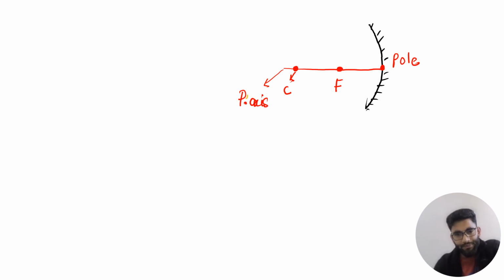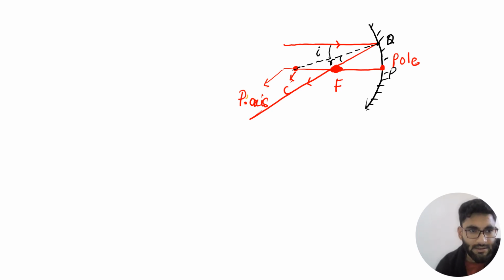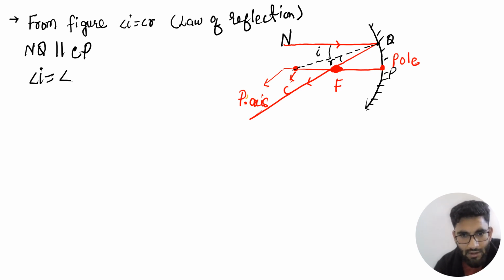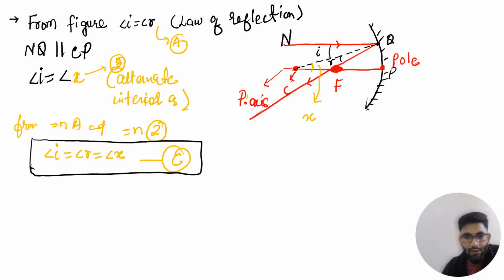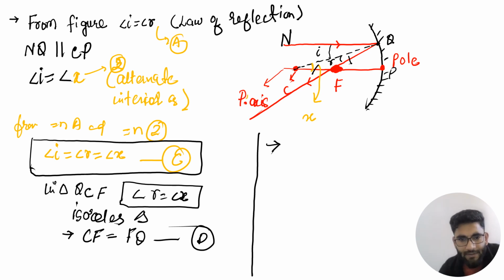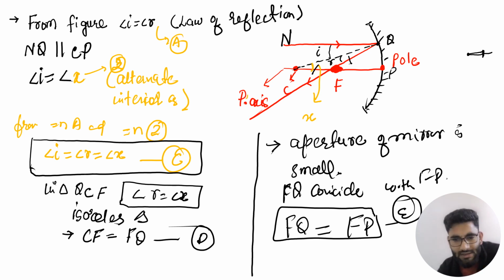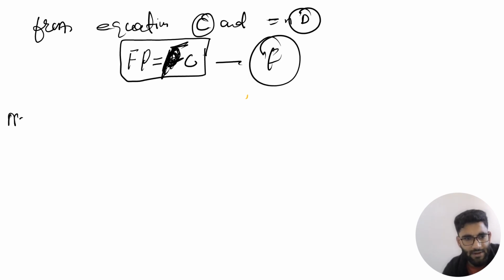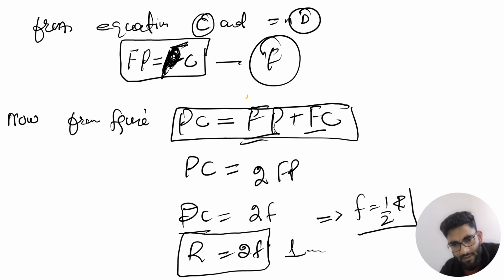Derivation of R = 2f | 10th classs |Light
Light
Derivation of R = 2f
Learn Physics LPs